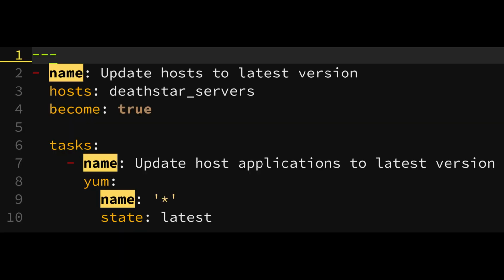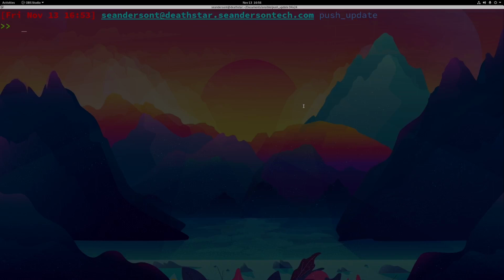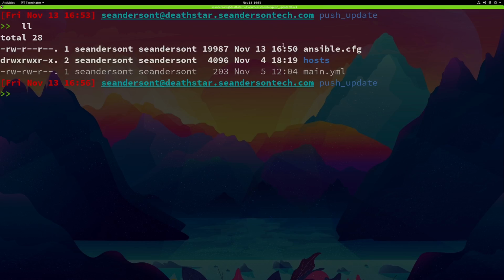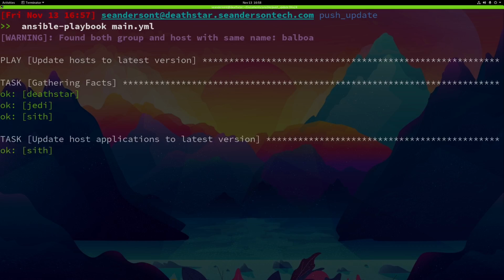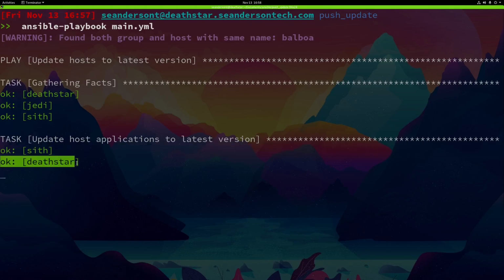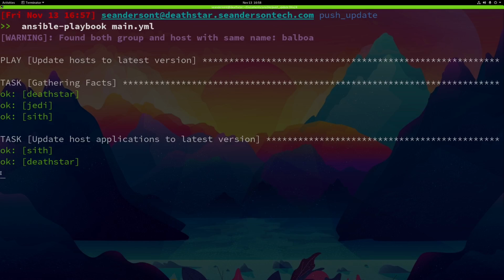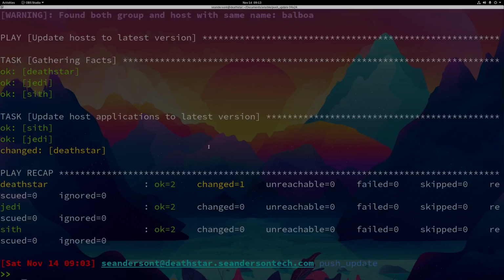What is Ansible? | An Ansible Overview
Today we are talking about what Ansible Automation is, and how you can save yourself time by automating out your processes.